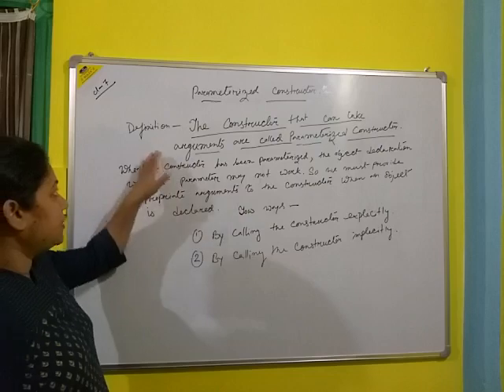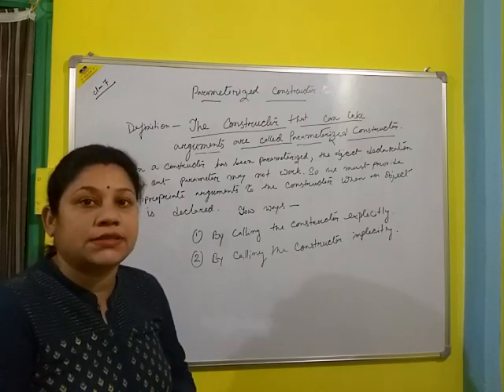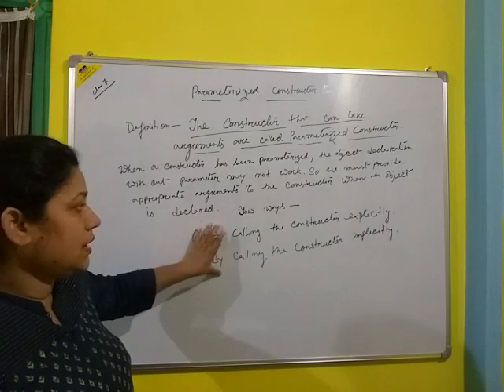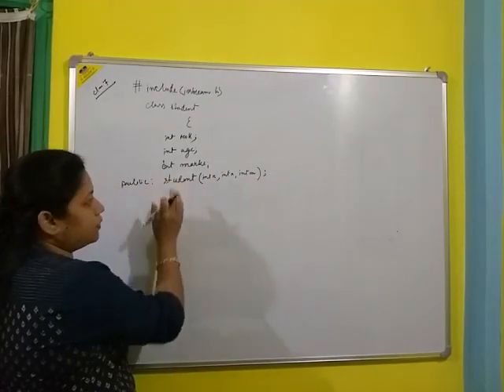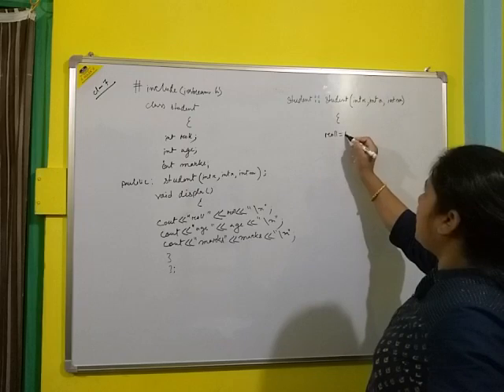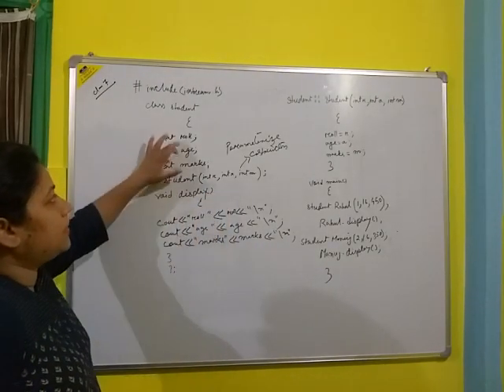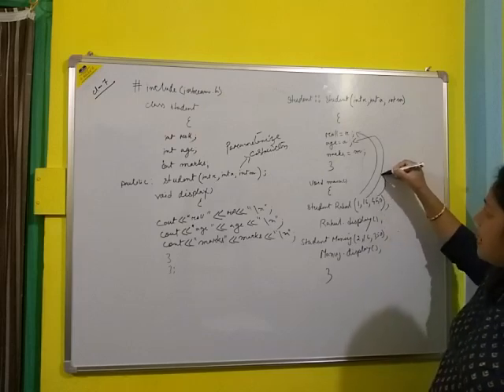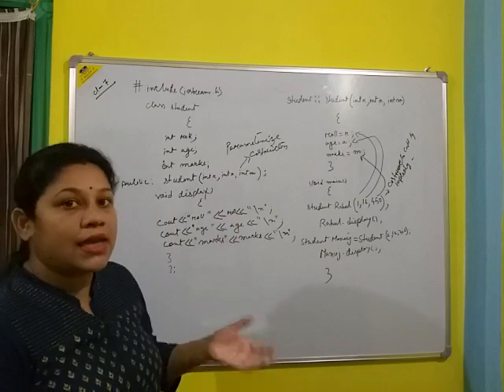Class XII:Computer Science-Session 8(Parameterized Constructor)